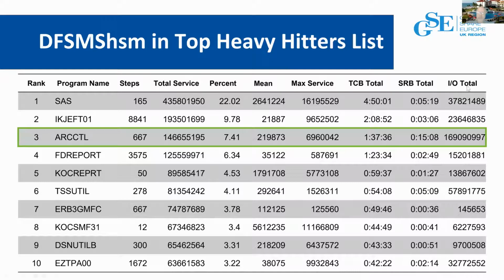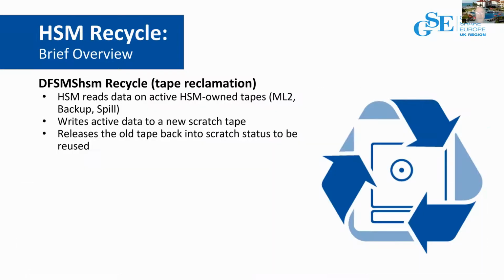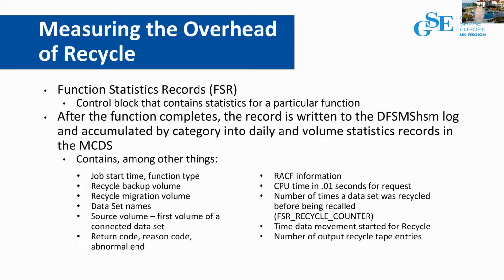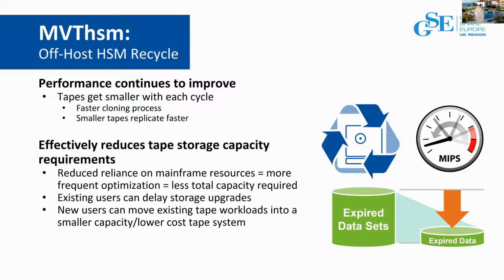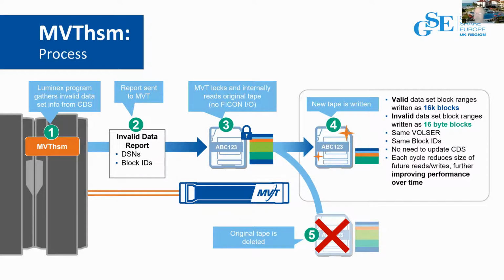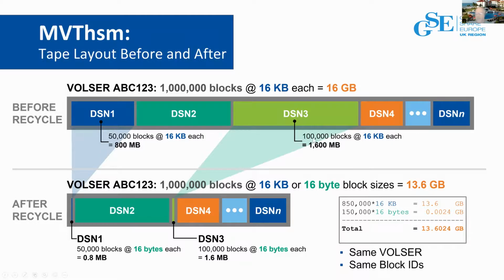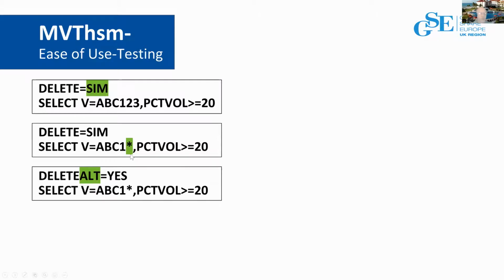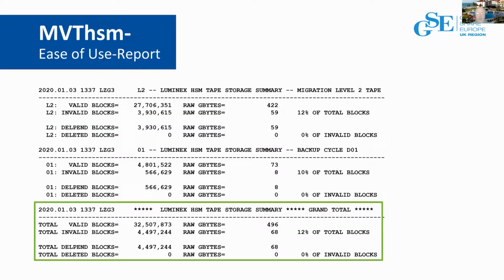4AU Put HSM on an MSU Diet